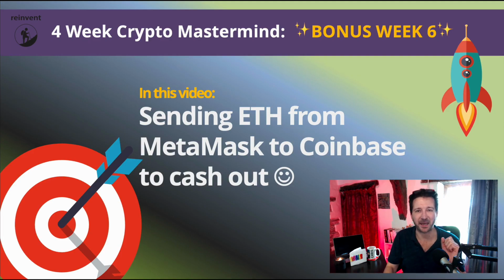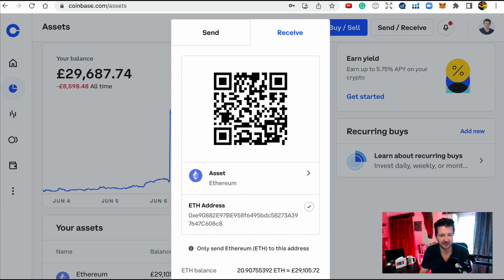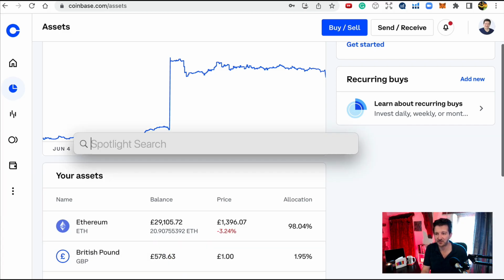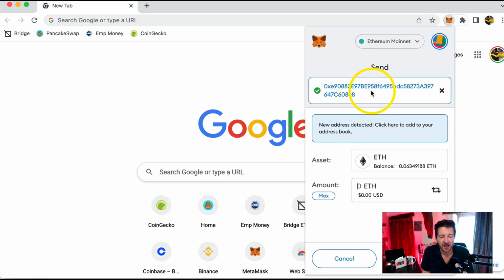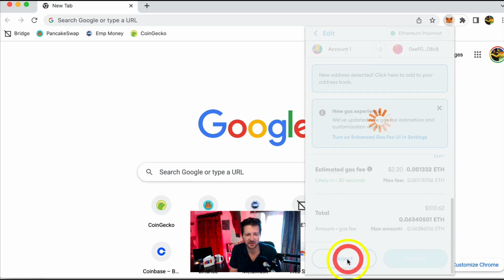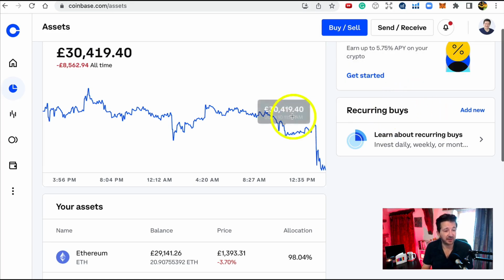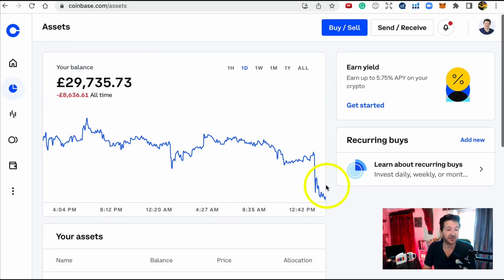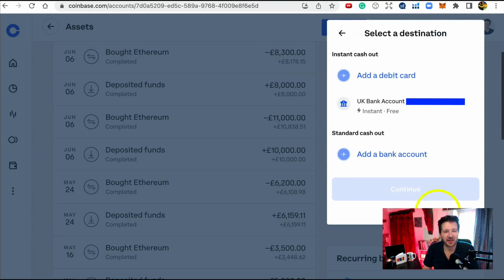Cash Out Ethereum Easily: How to Use Coinbase to Send ETH from MetaMask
How to use Coinbase to send ETH from MetaMask to cash out is something many crypto users struggle to understand—but this step-by-step guide will make it super simple. In this video, you'll learn exactly how to transfer your Ethereum (ETH) from your MetaMask wallet to Coinbase and then cash it out to your bank account quickly and securely. Whether you're a beginner or someone looking to avoid high gas fees and mistakes, this tutorial has everything you need to know. From wallet setup to completing the final cash-out, we break it all down with real-time screen recordings and tips. Don't miss this if you're serious about crypto withdrawals made easy and safe.